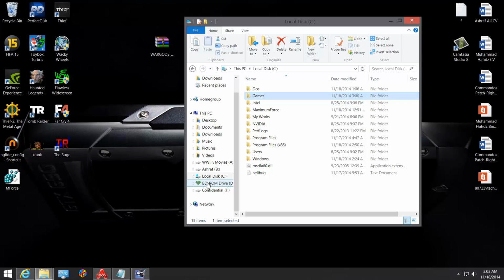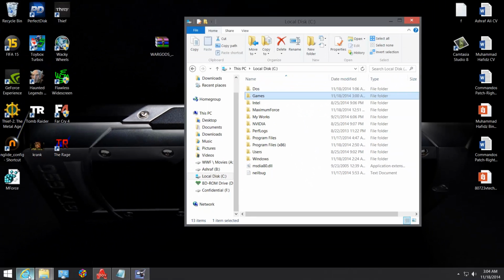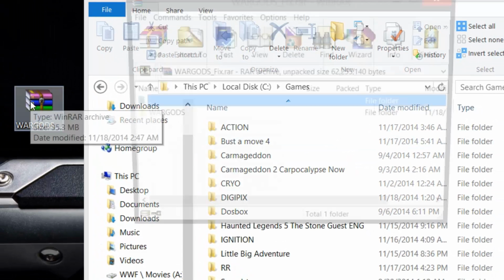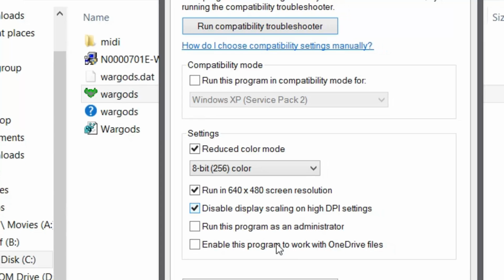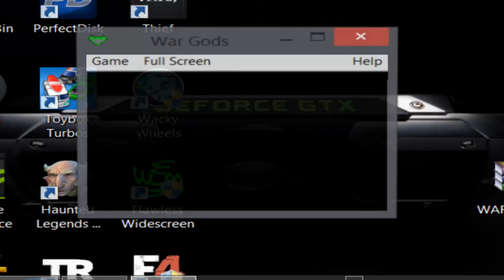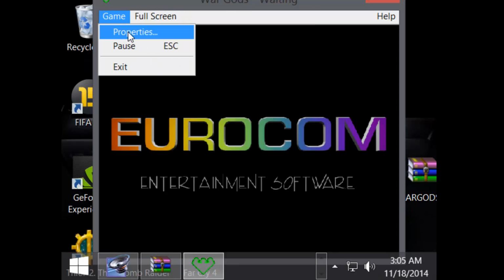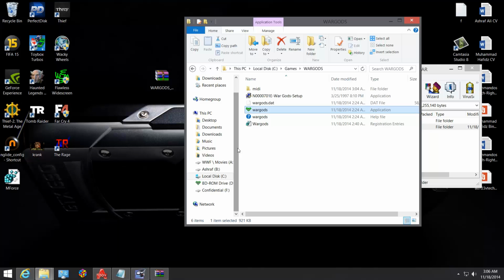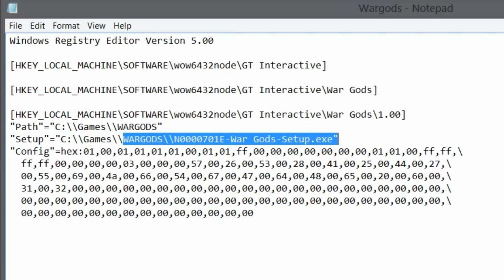How To Play WarGods On Win 8.1 / 8 / 7 (x64)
This Fix is for 64Bit Only. If you need to implement on a 32bit machine, u need to edit the registry file accordingly.
Reason for this fix is because the Setup.exe can't run on Windows 8.

NOTE: Game won't be running in full screen. So sorry about that.

Steps:
1) Ensure CD or .iso is pointed to D:\\
2) Download Fix
3) Create Folder "games" in C:\
4) Extract "wargods" into "games"  folder
5) Right Click on Wargods.exe and click properties
6) Under Compatibility, checked "reduced color mode to 8bit" ,Run
in 640x480 and checked disable display scaling
7) Launch the game and enjoy